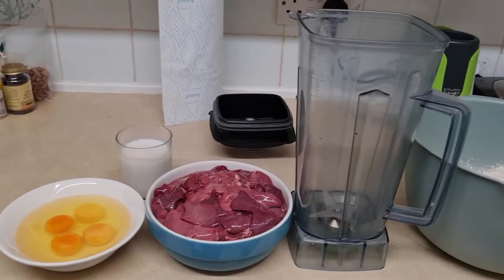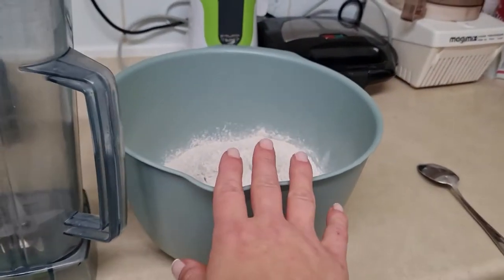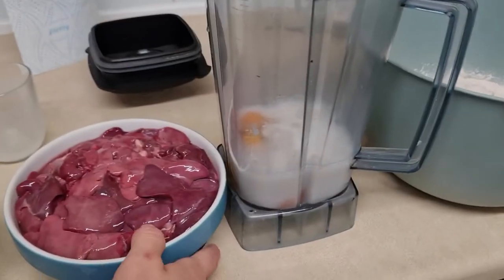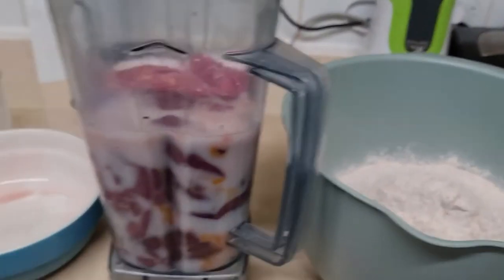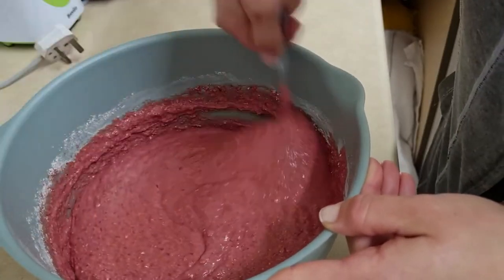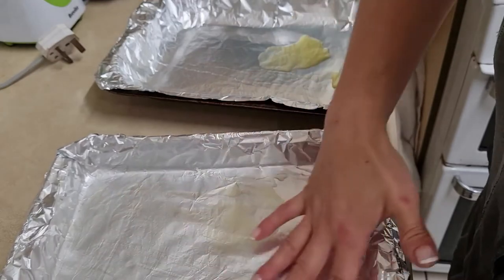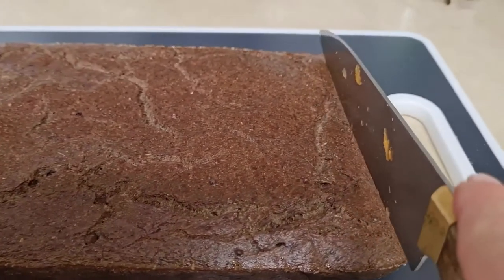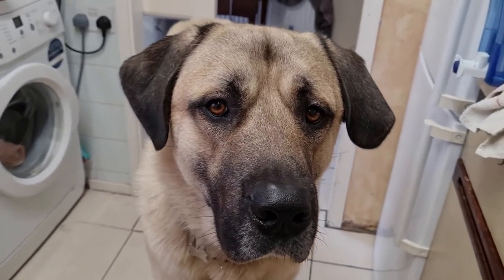How To Make A Liver Cake For Dogs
I make treats for Aslan myself since he is very fussy. This liver cake is a simple and quick treat to make. It is a good treat to use for training and enrichment purposes.

Here are the steps I took and what you need:

A blender, a bowl, and baking trays.

The ingredients are:

1kg of chicken liver
4 eggs
400g wholemeal flour
A half-glass of milk.

Blend the milk, eggs, and liver until smooth.
Once the mixture is mixed with the flour, it is ready to bake.
Pour the mixture into baking trays and bake them for an hour at 200°C in a preheated oven.